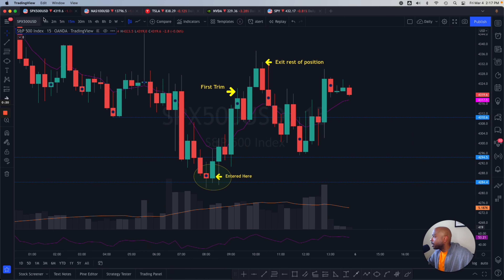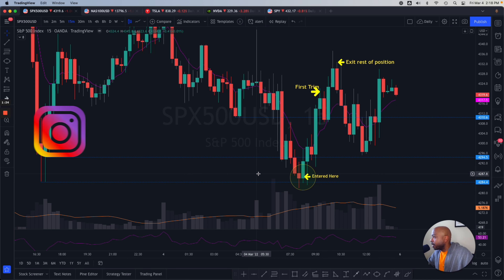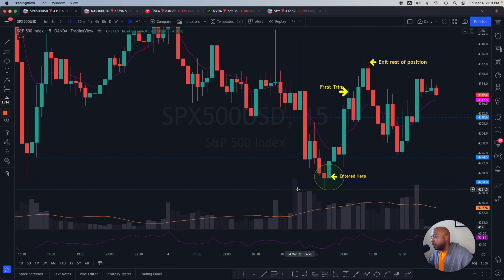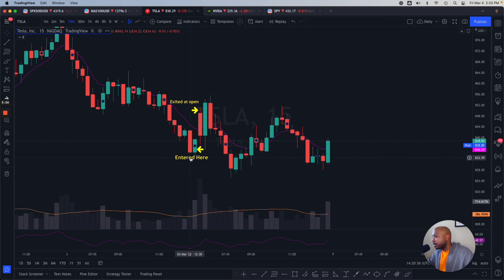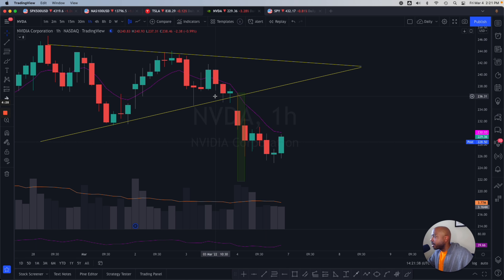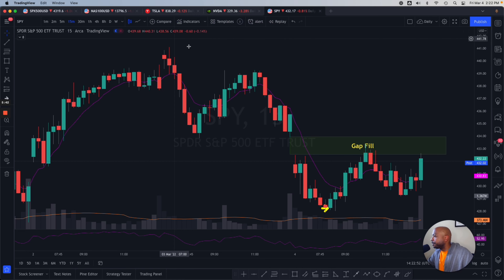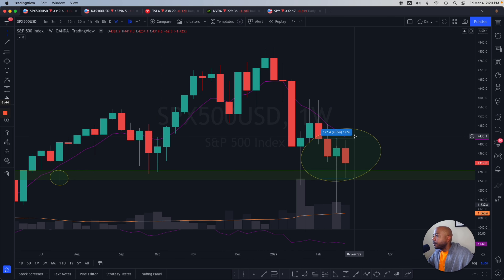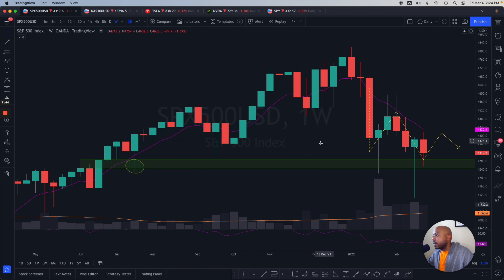Trade Review - SPX +183%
We mapped out the levels during the premarket live, and they played out perfectly. In a choppy week we stayed green. Let's see what next week holds for us. Everyone have a great weekend.